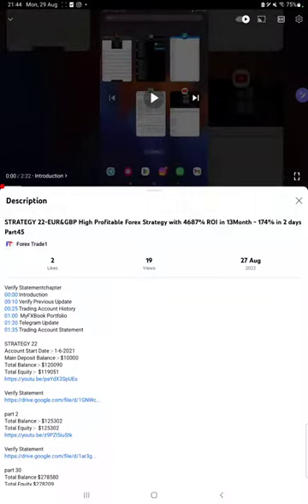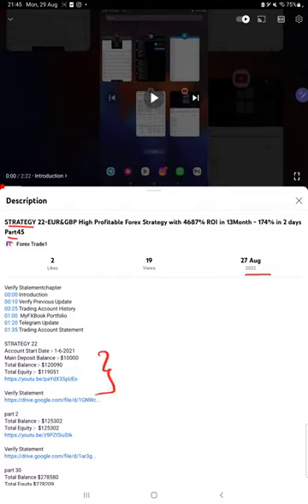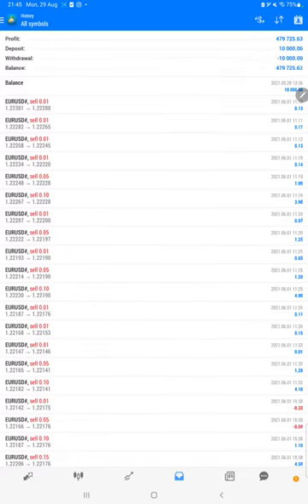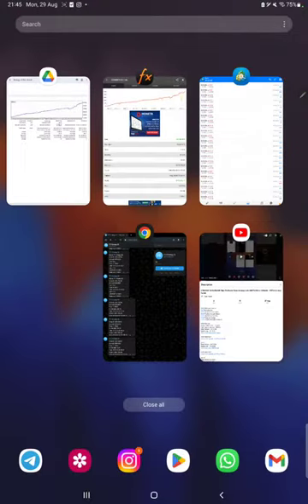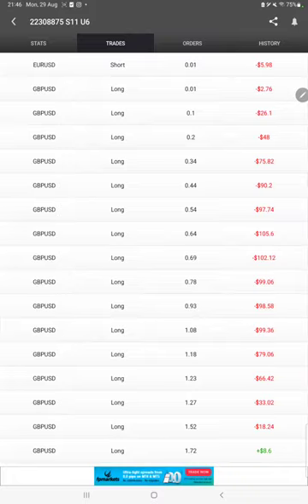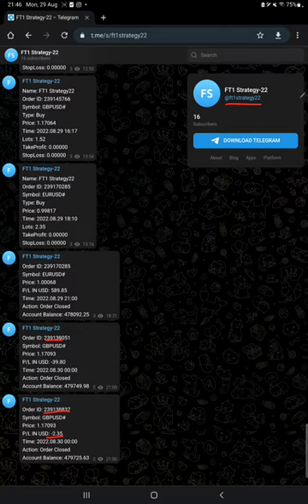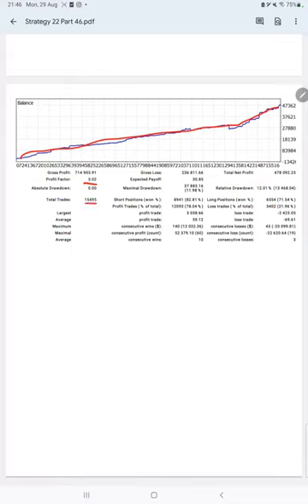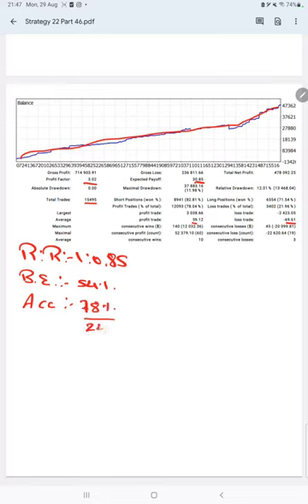STRATEGY 22-EUR&GBP High Profitable Forex Strategy with 4780% ROI in 13Month - 93% in 2 days Part46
Verify Statementchapter
00:00 Introduction
00:10 Verify Previous Update
00:30 Trading Account History
01:05  MyFXBook Portfolio
01:30 Telegram Update
01:55 Trading Account Statement